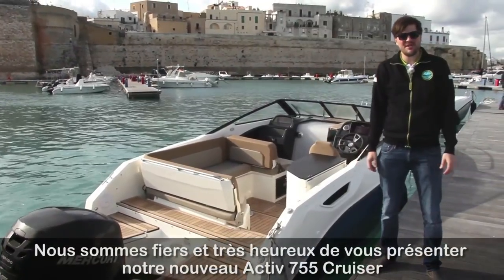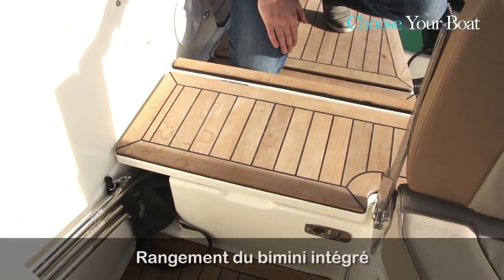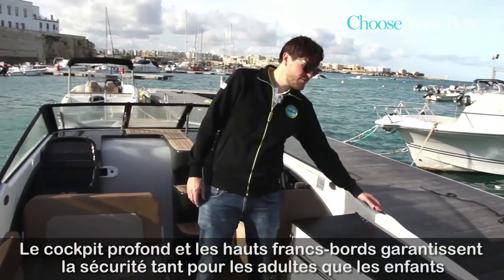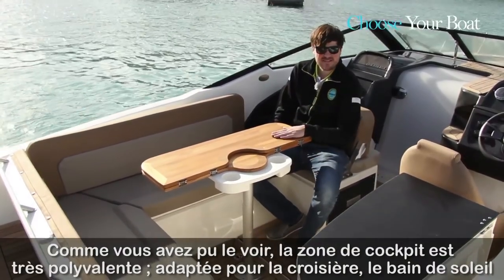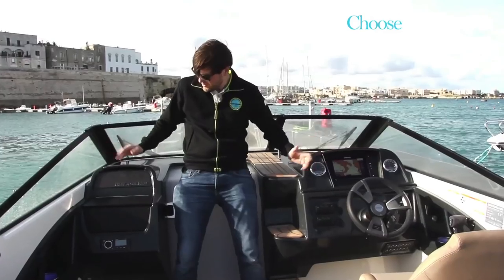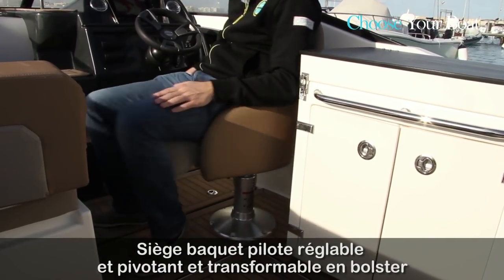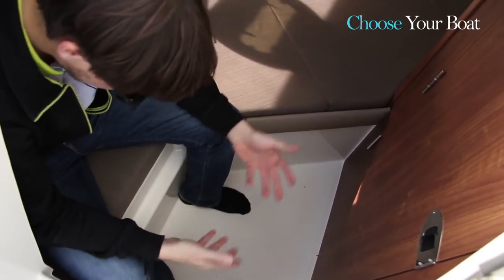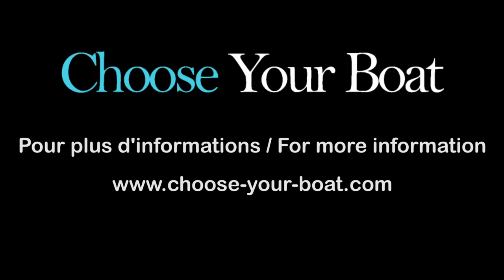ACTIV 755 CRUISER by Quicksilver: Guided Tour Video in English (sous-titré en Français)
Activ 755 Cruiser by Quicksilver: Guided Tour Video in English (et sous-titré en Français)